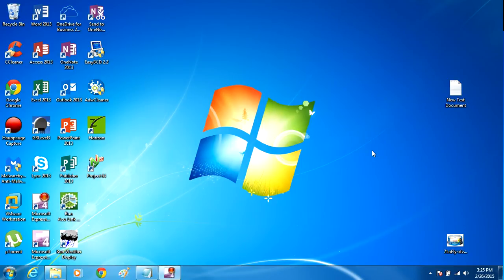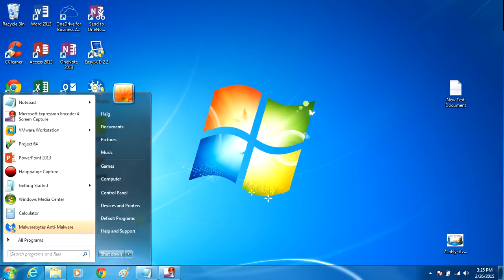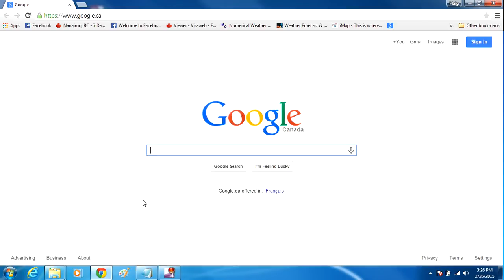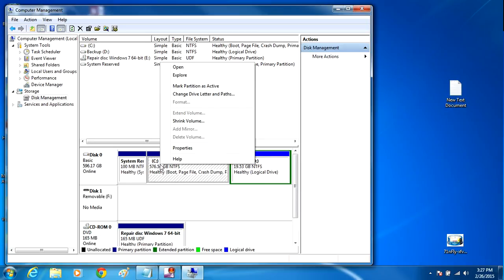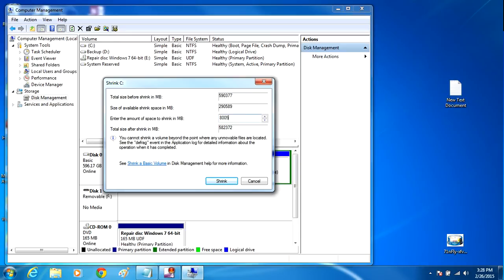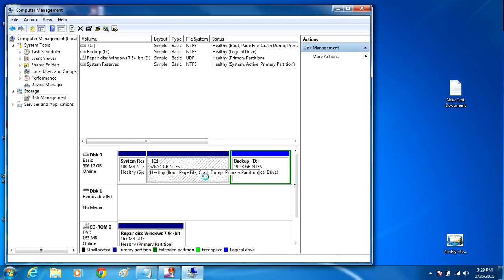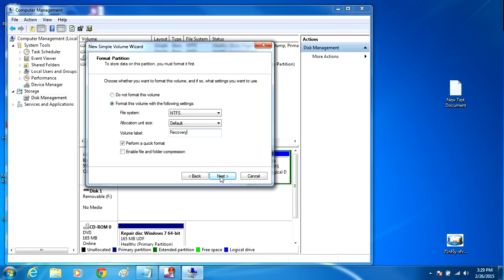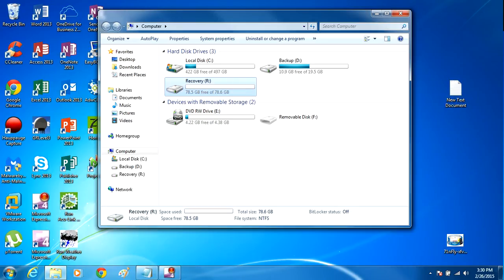Free Windows 7 Bootable Recovery Partition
Complete Computer Backup Restore and Recovery Part 2 ( How To Create A Recovery Partition)

This video is a follow up of video one in my other video I showed you how to make a system repair CD this video we will make a Recovery Partition so in my next video we will then build a system image backup of your complete computer by the end of all these videos you will be able to use the  system repair CD in video  1 so you can fix your computer in case it crashes thanks for watching

Video 3 can be found here  when I upload it